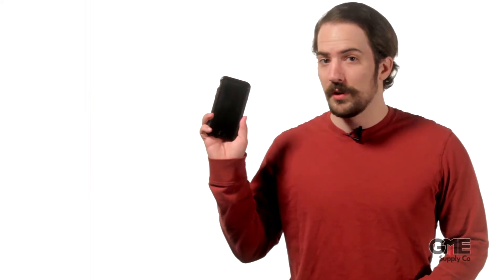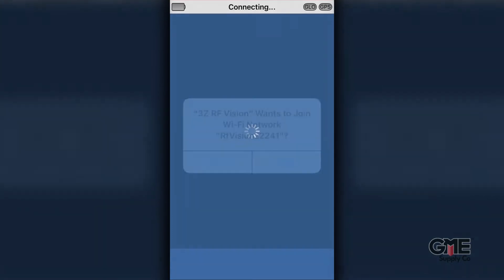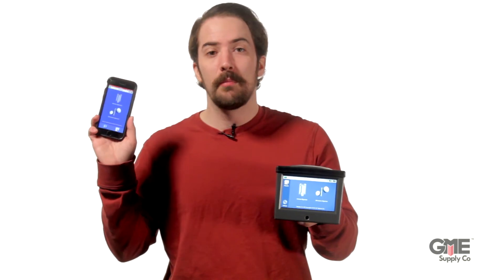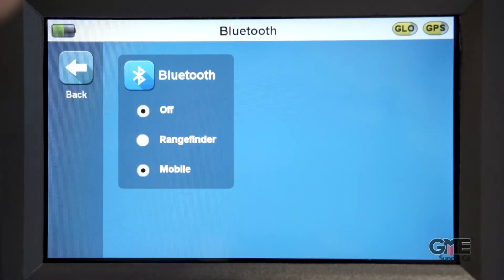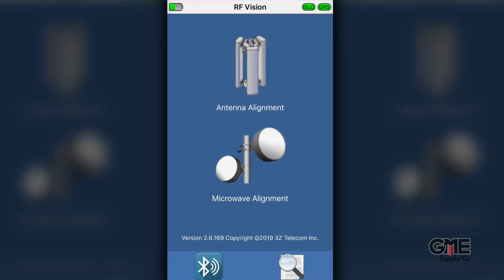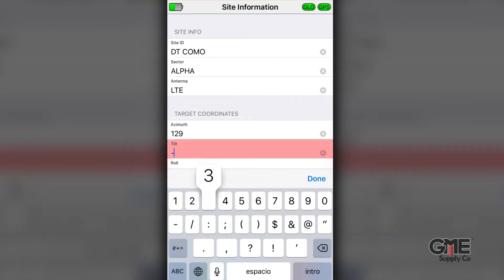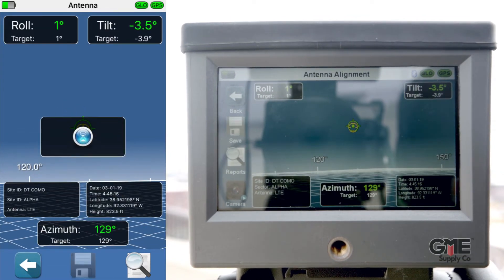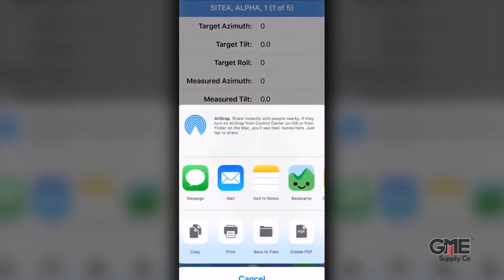How-To: Set Up & Use 3Z RF Vision Mobile Application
The RF Vision is revolutionizing antenna alignment, and now it’s compatibility with mobile devices makes it that much more user-friendly. 3Z RF Vision Antenna Aligner

With the RF Vision Mobile app. you’re able to control and monitor your RF Vision Alignment Tool from the mobile device in your pocket. Learn how in this video.